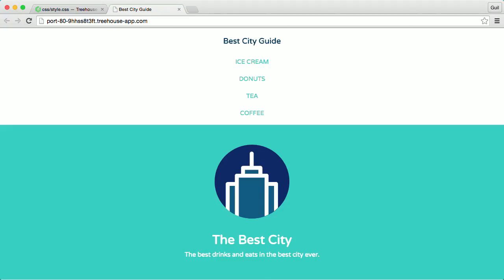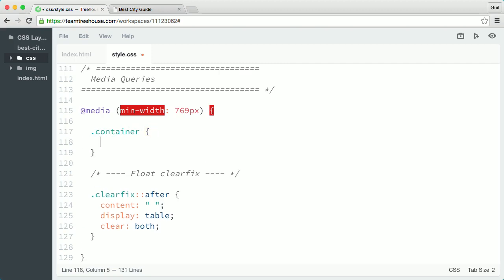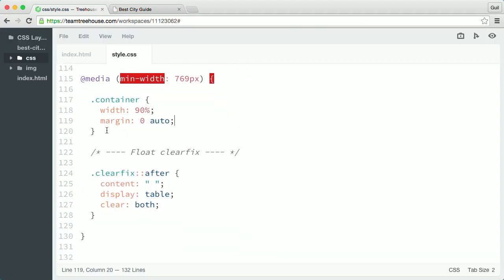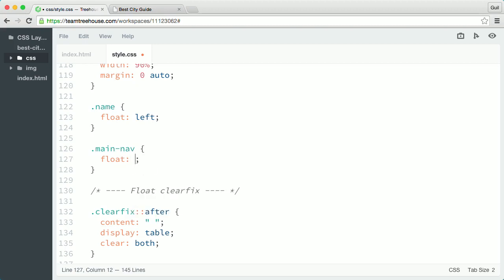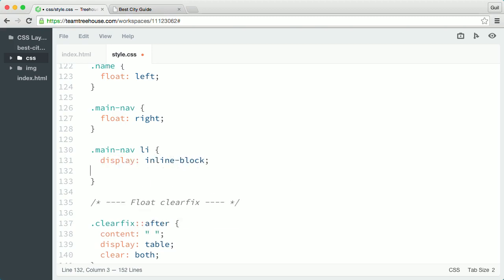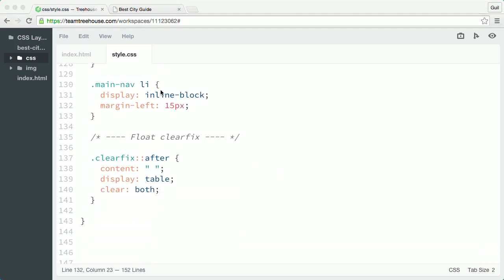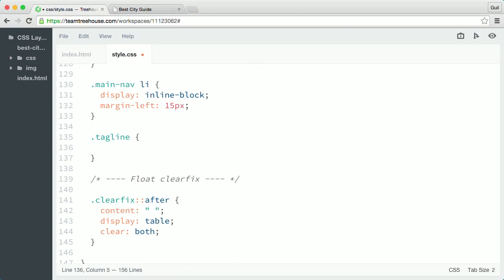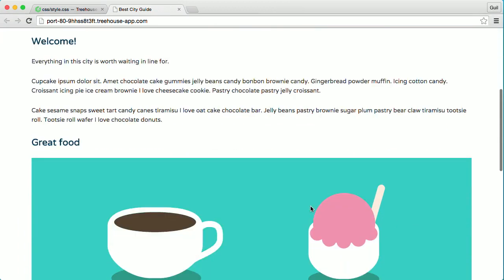0403 Adding Media Queries for Large Screens